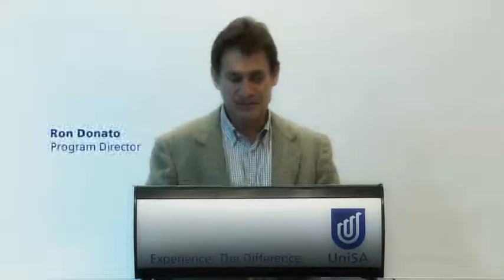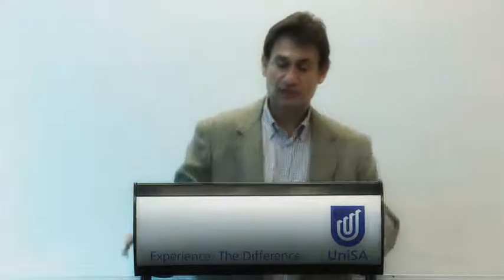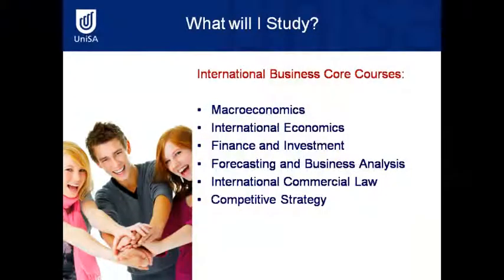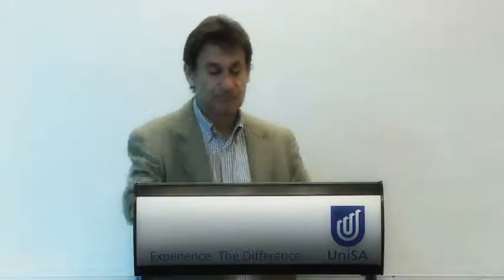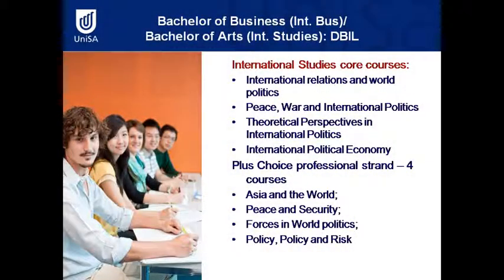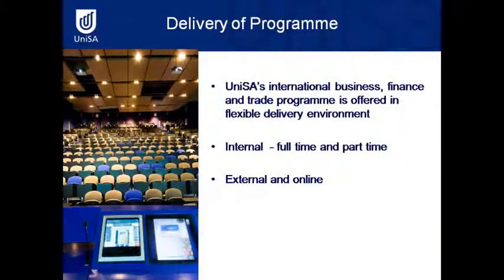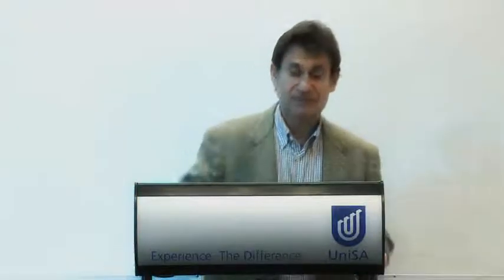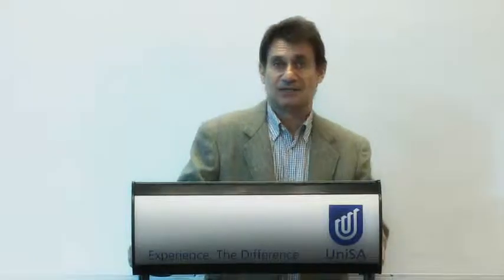International Business, Finance & Trade - Open Day Podcast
UniSA's International Business, Finance and Trade program opens up a world of exciting opportunities!  Learn about the fast changing international business environment by providing students with a unique combination of problem solving, analytical, conceptual and strategic skills.